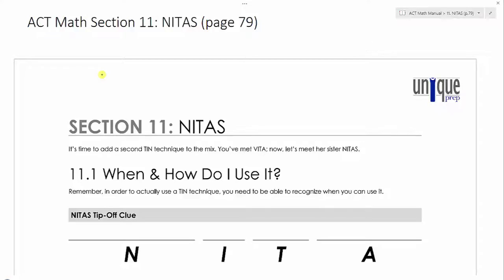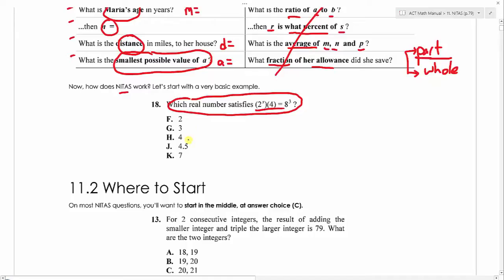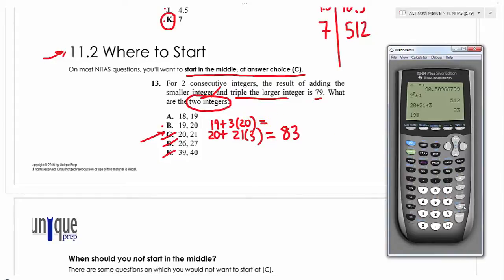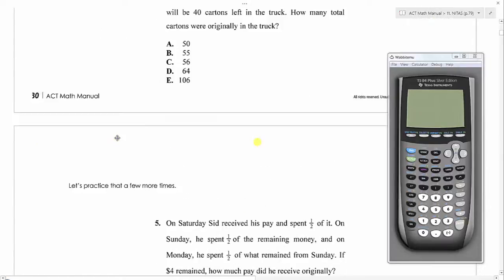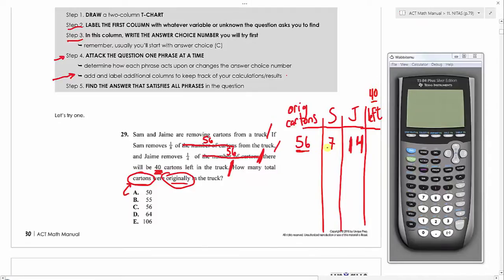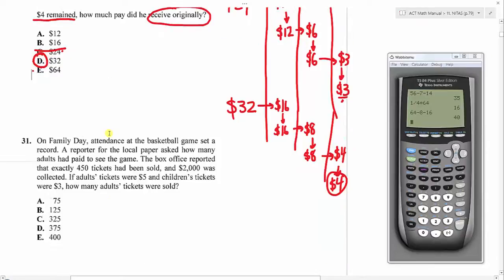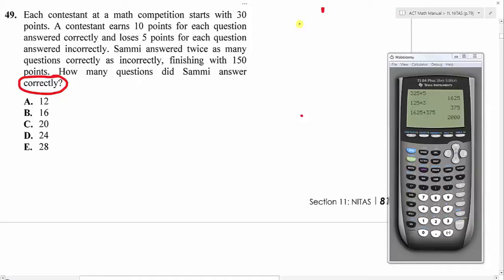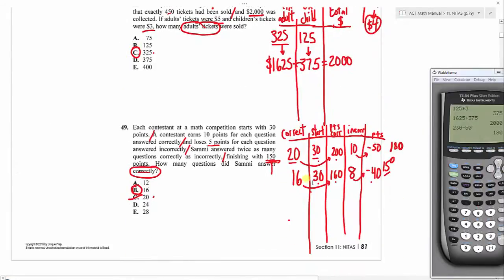ACT Math 11. NITAS